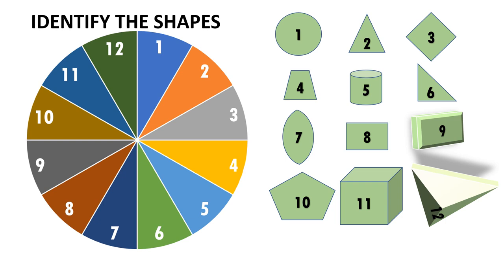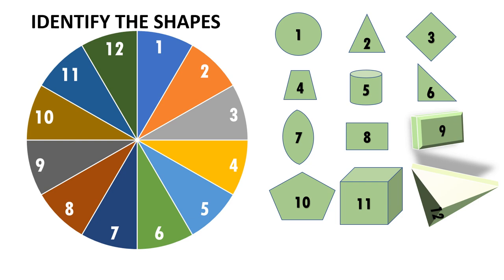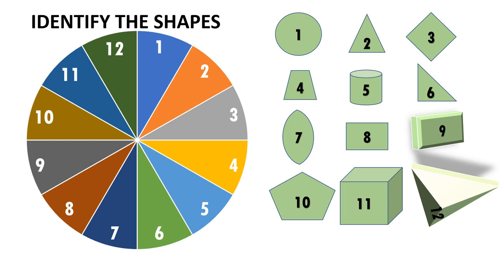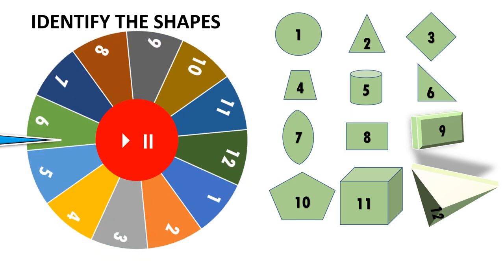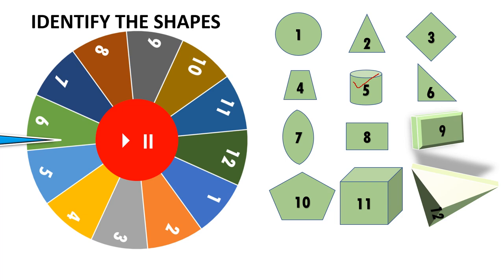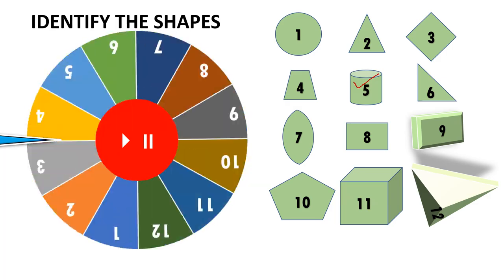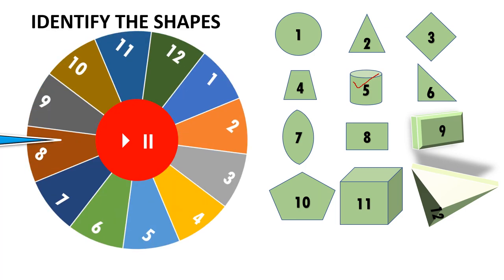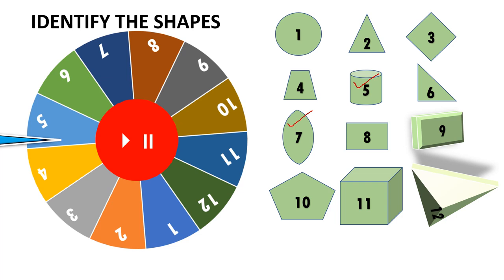EXTRA ZING IN LEARNING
Our enduring vision for an enlightening experience, we hope to help the students learn how to combat the negative feelings and stereotypes that plague our society. Rather, equip them to become leaders in their own space. Our responsibility in their lives is to ensure that  students are getting the best education We believe that if teachers are well equipped not only with resources but also training, with the skills to utilize the resources innovatively to guide students and make learning happen. An all-encompassing and peaceful world which collaborates and ignites the mind